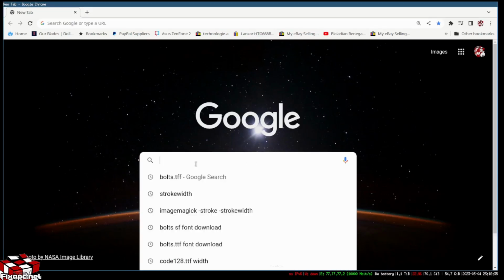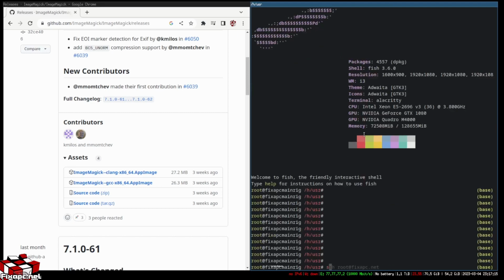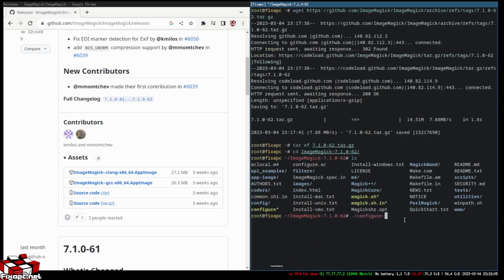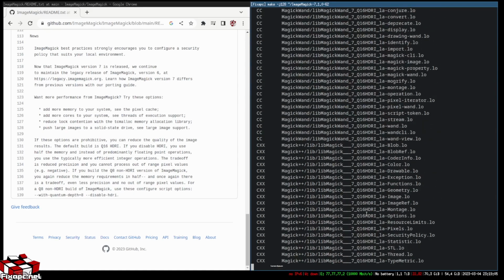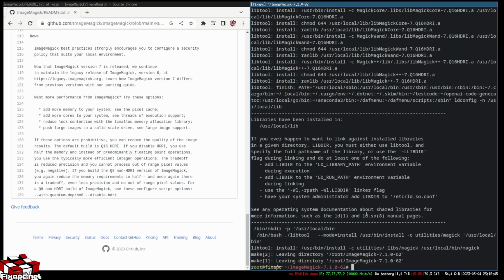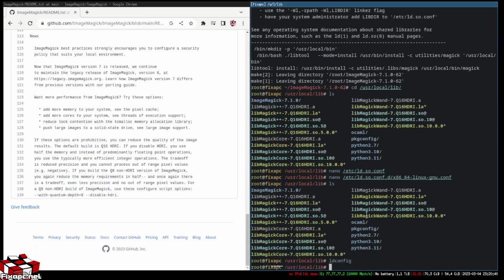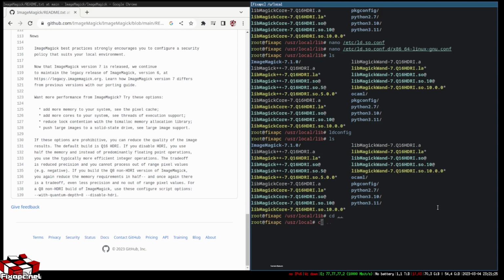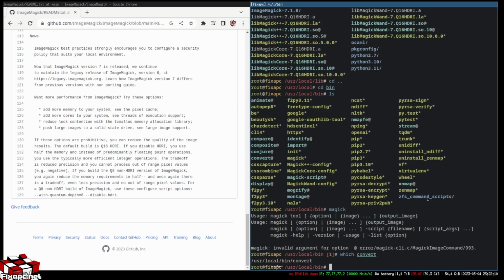Image Magick - Installing From Source